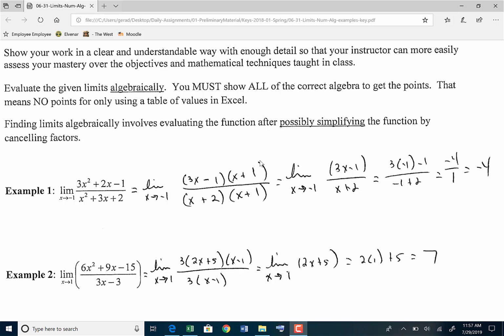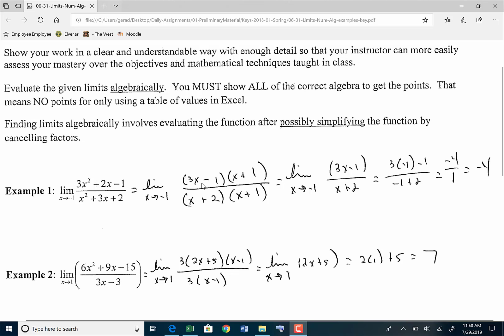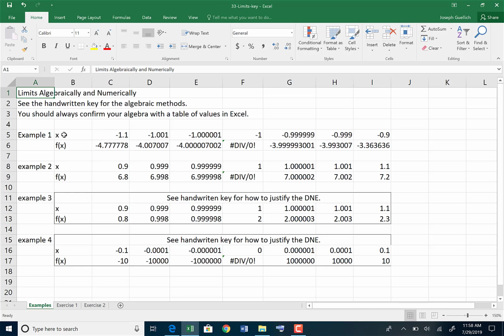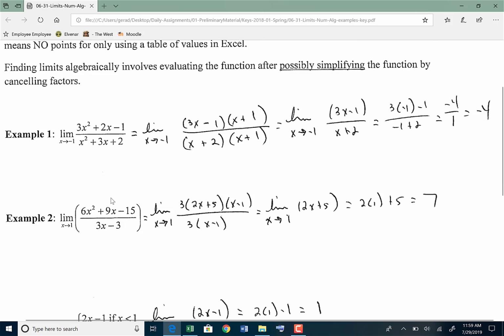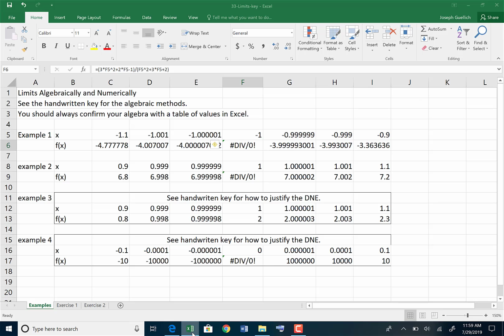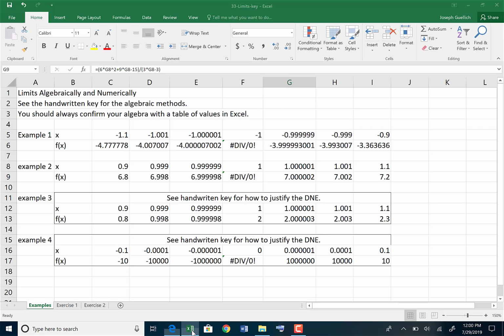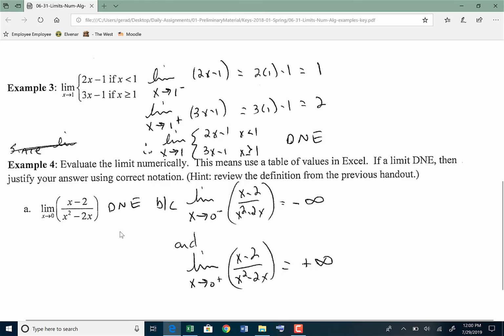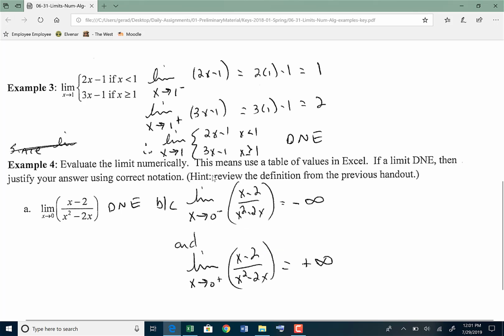ICA-06-limitsNumerically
Limits numerically using a table in Excel and algebraically.